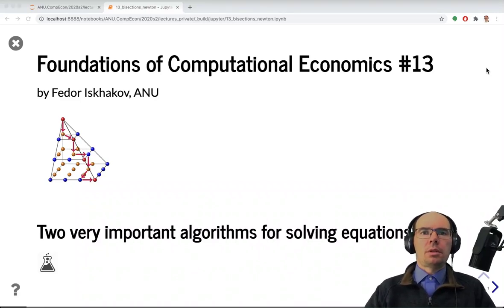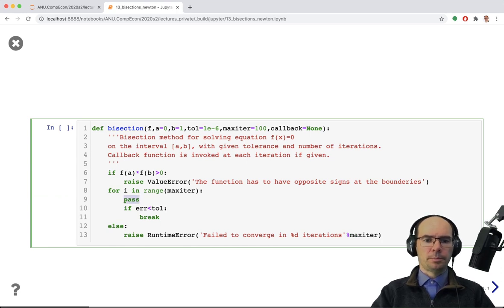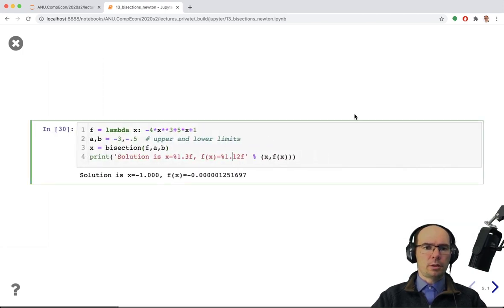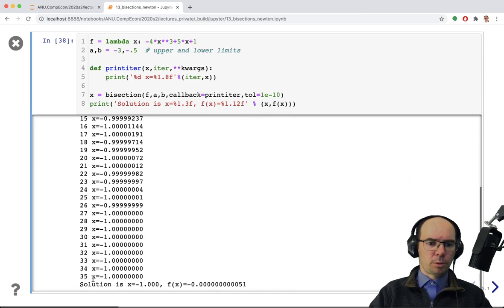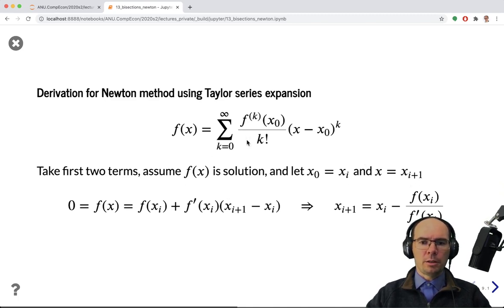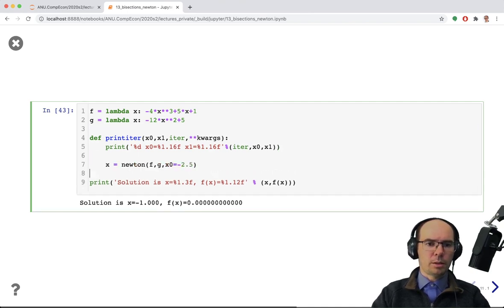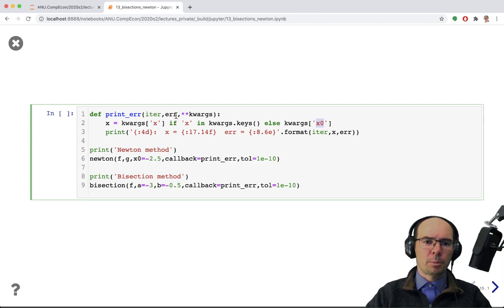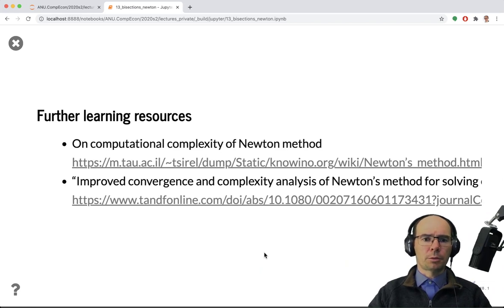CompEcon #13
Bisection and Newton methods: solving equations of one variable. Accuracy of solution. Rates of convergence.